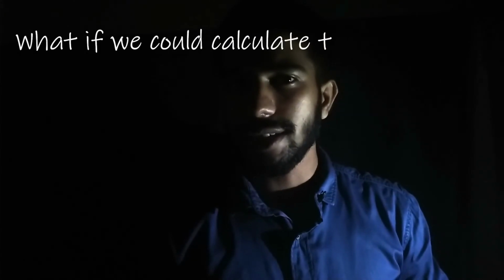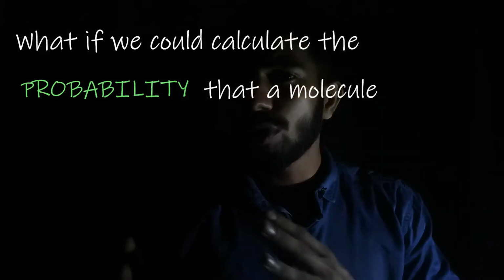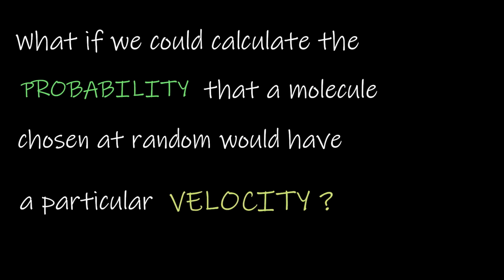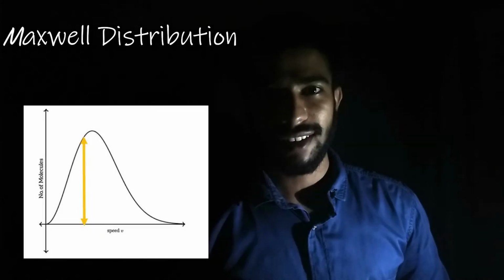How Simple Math Solved a Science Problem ?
Some times problems in science seems complex, but solutions are much simpler. The video explains how a simple mathematical concept benefited the whole field of science.

Nb: Maxwell- Boltzmann Distribution or Maxwell Distribution as specified in this video, refers to a probability distribution  which describes velocity distribution of ideal gases. It was first derived by Maxwell in 1860, later significantly contributed by Boltzmann. It results from Kinetic Theory of Gases and forms an integral part of Statistical Mechanics.

To learn more on this concept try to keep this books in your reading list:
1. Statistical Physics for Babies (Baby University) 2. Faraday, Maxwell, and the Electromagnetic Field: How Two Men Revolutionized Physics
3. Introduction to Statistical Physics